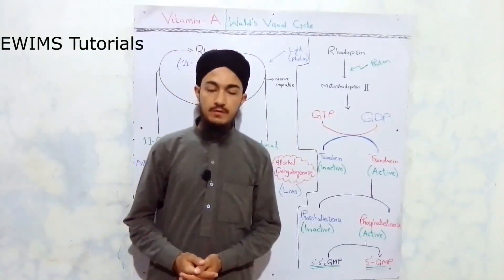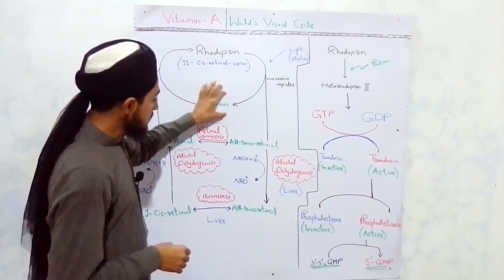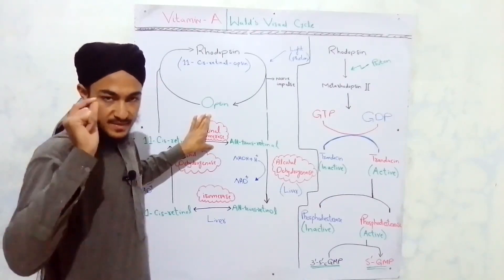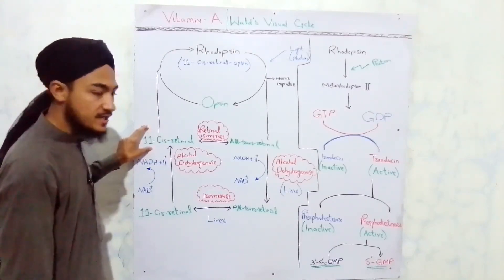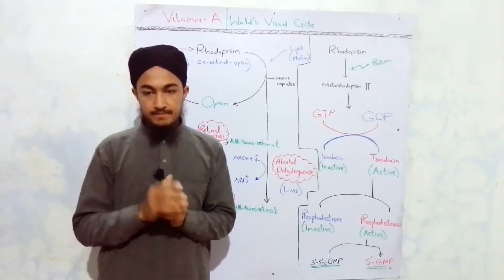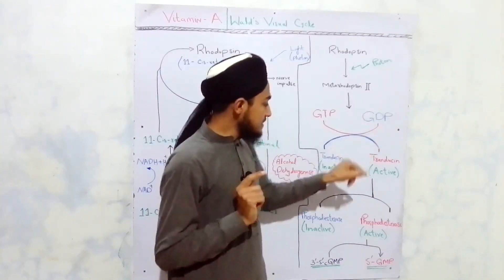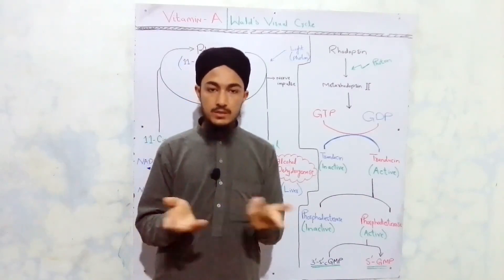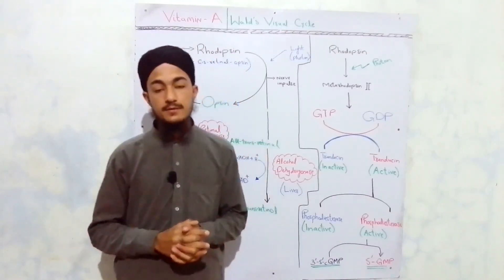Vitamin-A Part 2 | Wald’s Visual Cycle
EWIMS Tutorials#Vitamin-AWald’sVisualCycle# in this lecture you will learn about the visual cycle that is known as Wald’s Visual Cycle, and also about the initiation of nerve impulse in the retina of the eye.